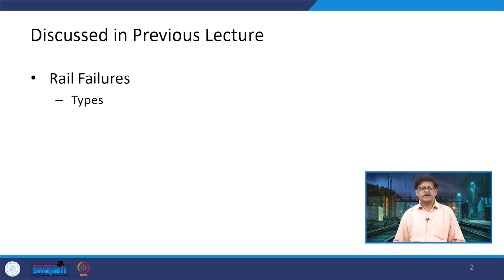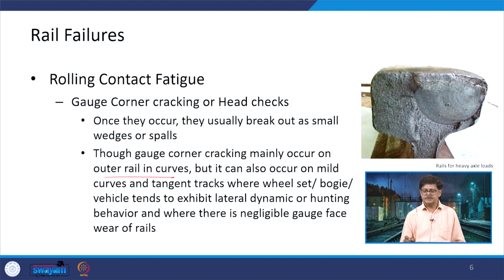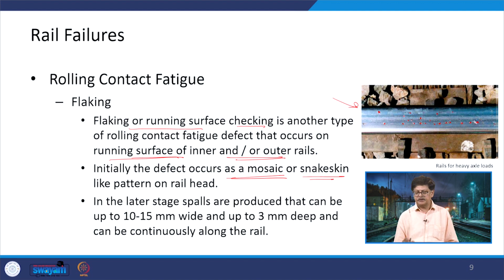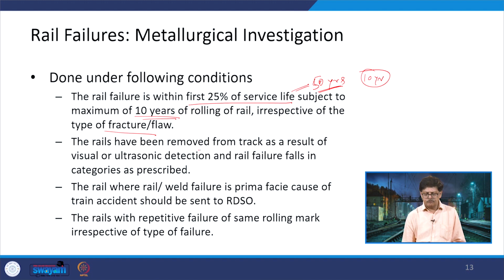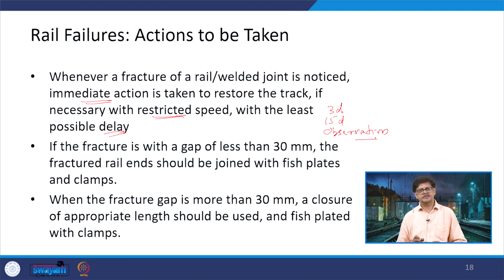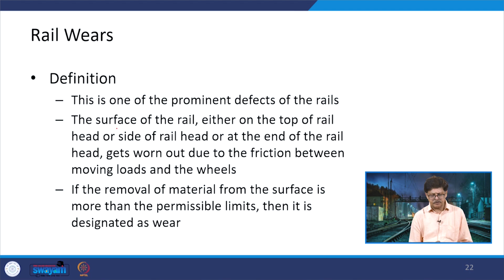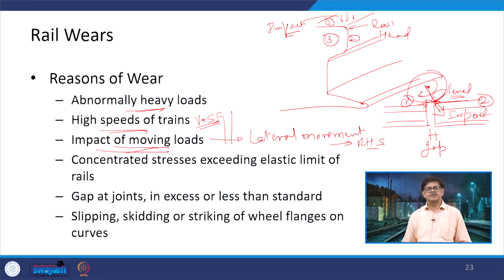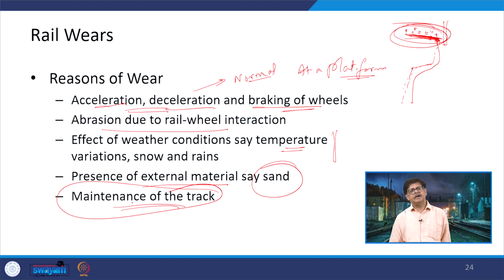Lecture 28: Rail Failures and Wears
In this lecture,the rail failures, RCF categories, metallurgical investigations needed, precautions and actions to be taken, along with wears in rails, and reasons of wear has been discussed.